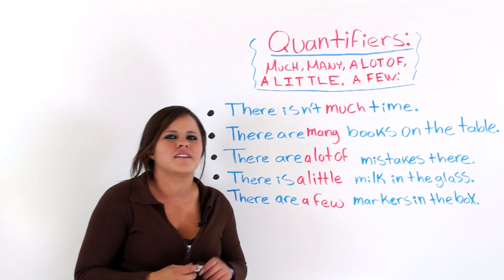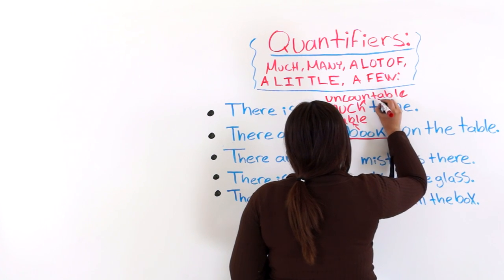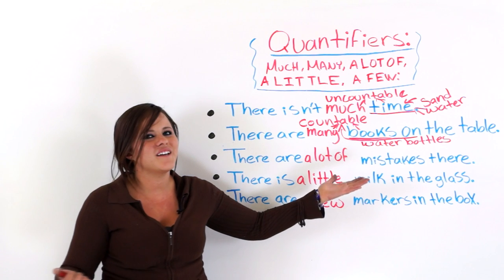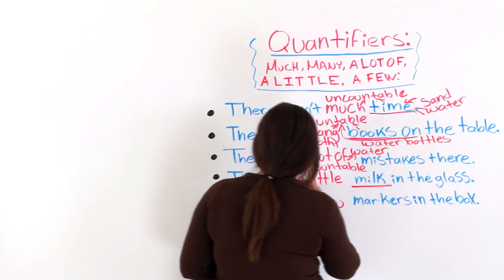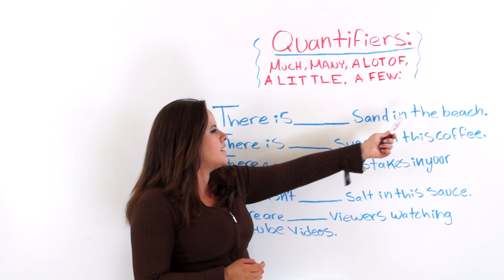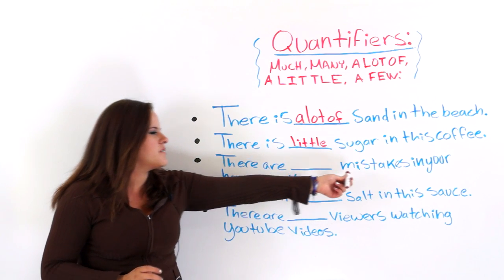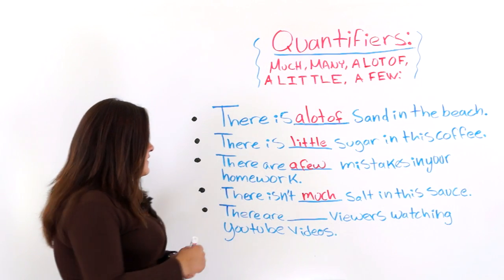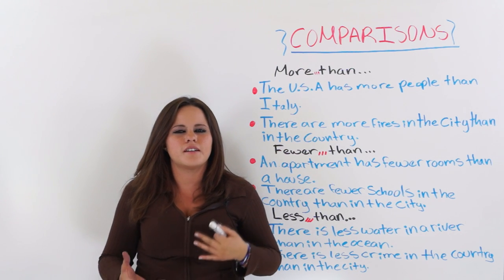Quantifiers In English: "MUCH, MANY, A LOT OF, A LITTLE, A FEW"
To a native English speaker, using the words "much," "many," "a lot of," "a little," and "a few" is quite easy. However, for a non-native speaker, these words can be quite frustrating. In this video Faby teaches you how to use these words both fluently and effectively.

Our website is a great place to learn more about English, view all of our video transcripts, and participate in our community.

Be strong and continue studying English until you've mastered the basics. The rest will easily follow!

Faby
xoxoxoxoxo